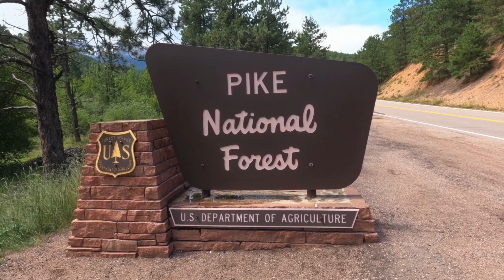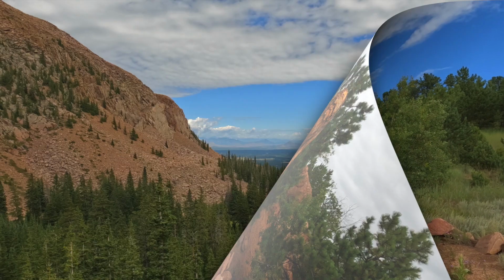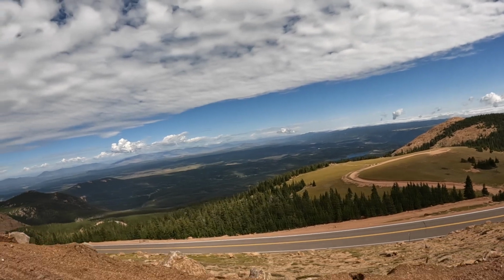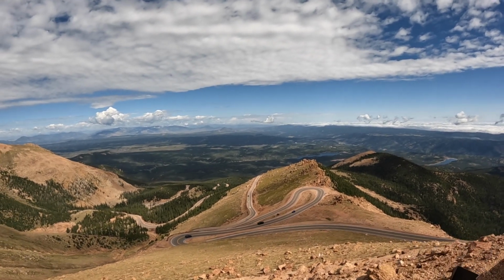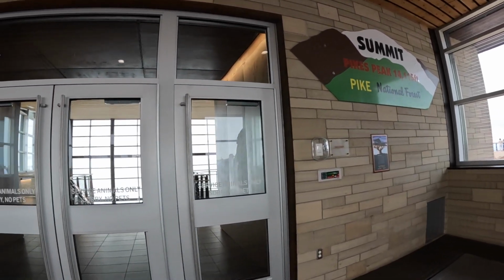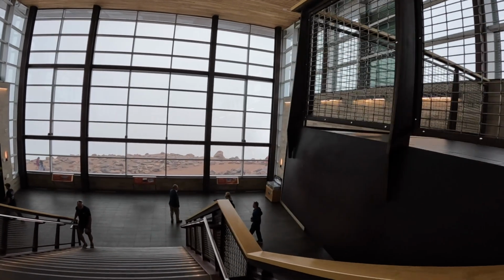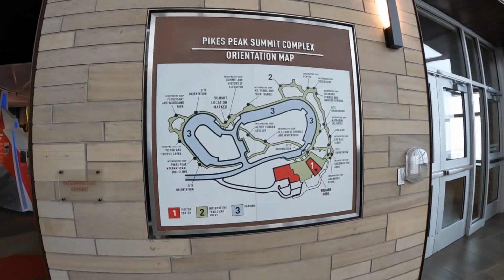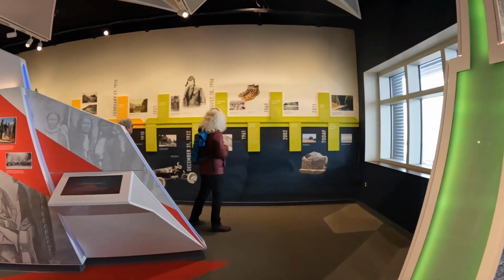Unveiling the Beauty of Pikes Peak: A Scenic Adventure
Join us on an unforgettable journey as we explore the breathtaking beauty of Pikes Peak, one of Colorado's most iconic landmarks. In this video, we'll take you on a visually stunning adventure filled with awe-inspiring landscapes, fascinating history, and adrenaline-pumping experiences.

- Begin your journey with us as we ascend Pikes Peak, a 14,115-foot (4,302-meter) mountain that's often referred to as "America's Mountain."
- Discover the rich history and cultural significance of Pikes Peak, from its Native American heritage to its role in the Pikes Peak International Hill Climb.
- Enjoy the mesmerizing sights of the surrounding wilderness, from lush alpine forests to expansive vistas that seem to stretch on forever.
- Experience the thrill of driving along the famous Pikes Peak Highway, known for its challenging twists and turns.
- Witness the changing landscapes and weather conditions as we climb to higher elevations, showcasing the dynamic nature of this majestic peak.

Whether you're planning a visit to Pikes Peak or simply want to experience its beauty from the comfort of your home, this video is your ticket to an unforgettable journey. Come along with us as we uncover the majesty of Pikes Peak!

Be sure to follow on Facebook and Instagram